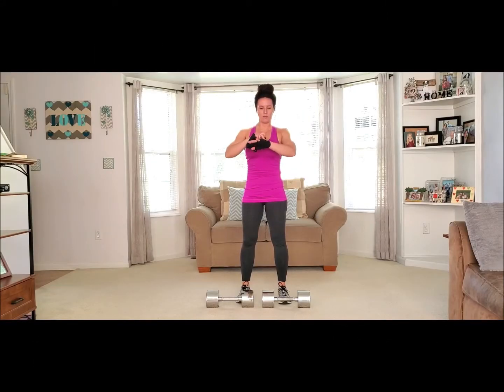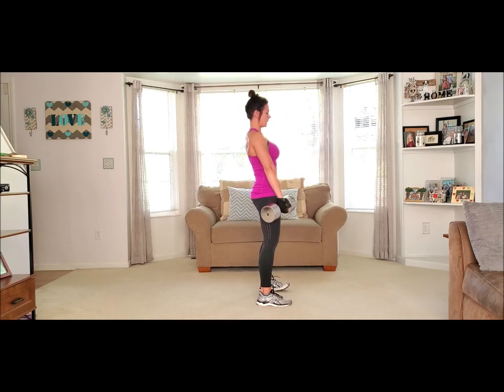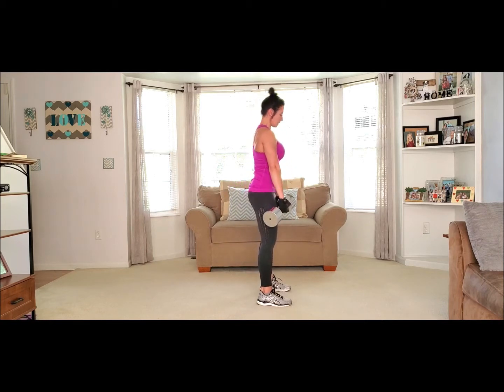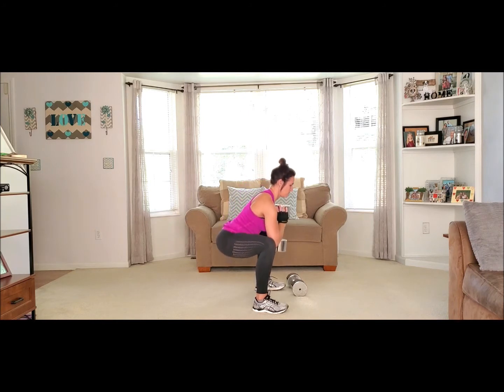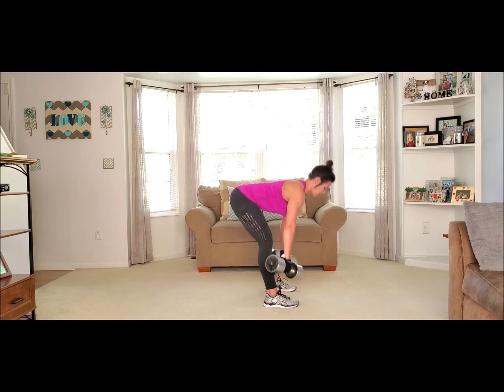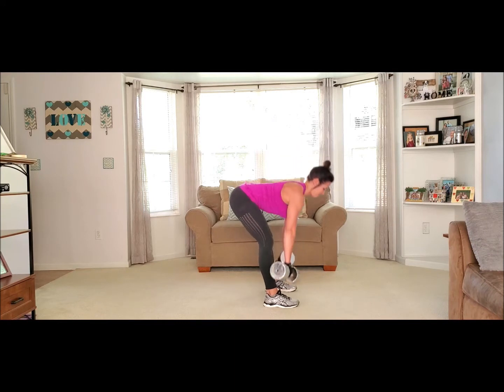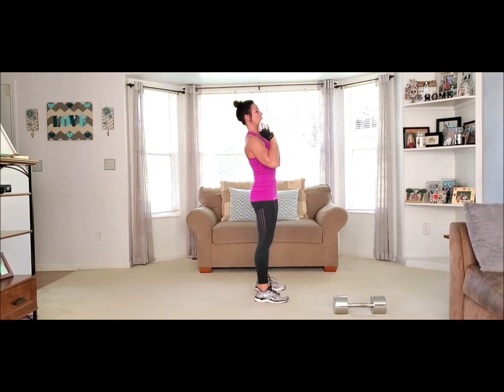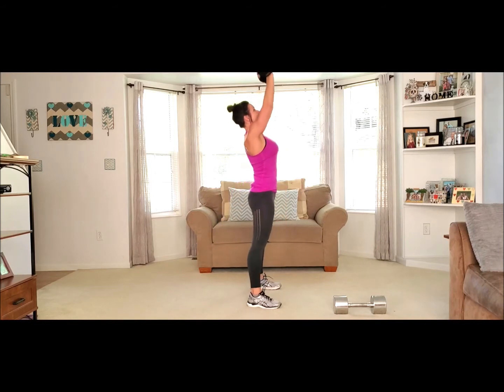XTREME FITNESS STRENGTH WORKOUT WITH WEIGHTS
QUICK STRENGTH WORKOUT WITH HEAVY WEIGHTS!

Try to use heavy weights if you have them.
I am using 40 lb dumbbells in this video.

3 ROUNDS
4 Different Exercises
10 Reps each